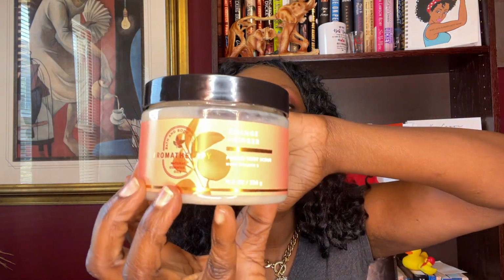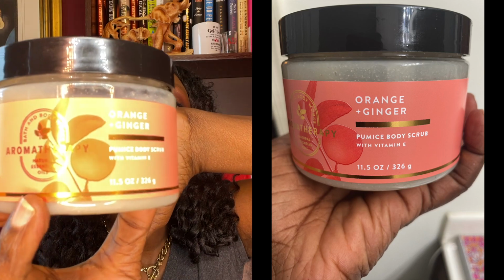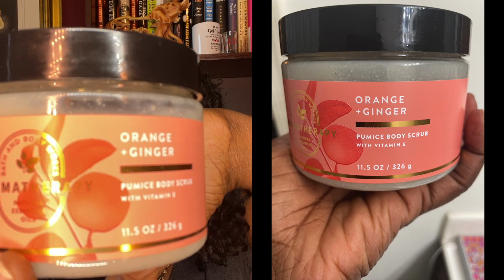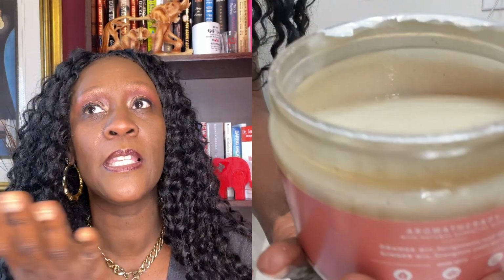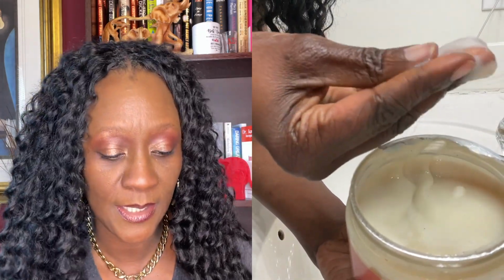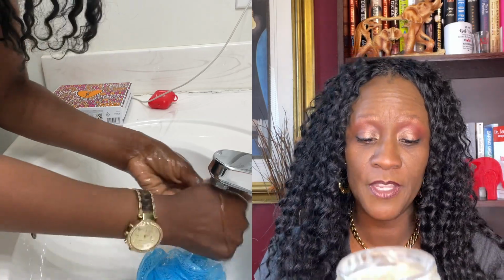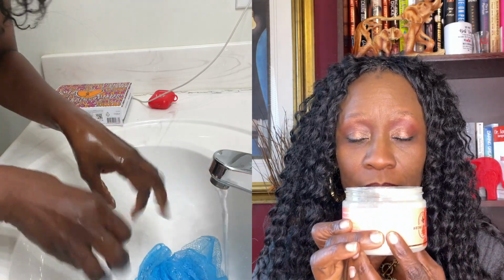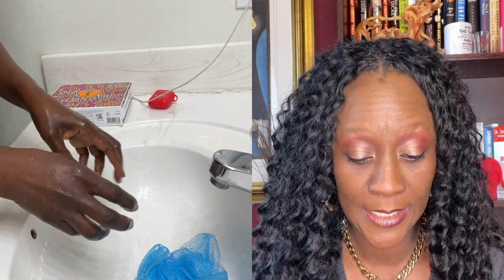Dry Skin|Menopause| Bath & Body Review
In this video I discuss dry skin caused by lack of estrogen and a great product from bath and body works. Orange and Ginger Pumice.
If you are new to my channel, I am Dr. Jemecia Capri The Nurse Practitioner Extraordinaire a Family Nurse practitioner discussing the good the bad and the ugly of being a nurse practitioner.